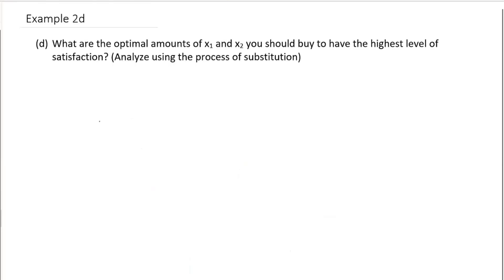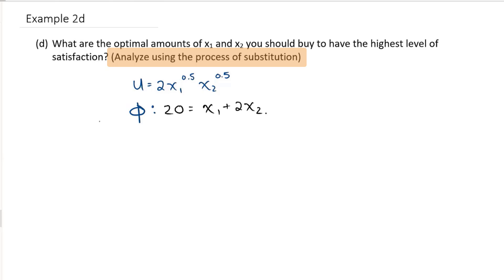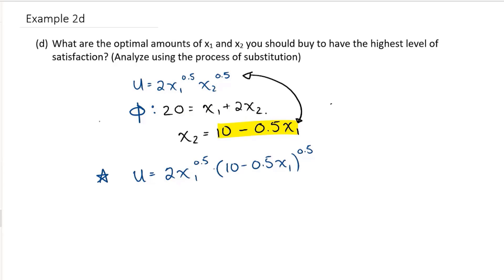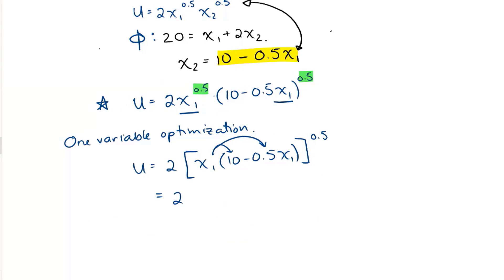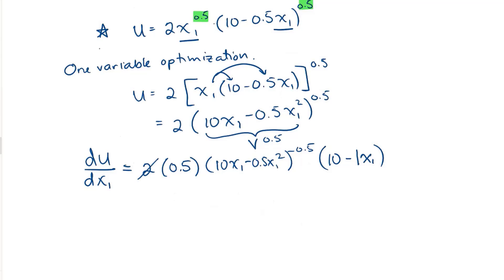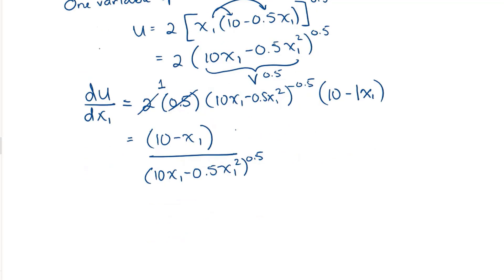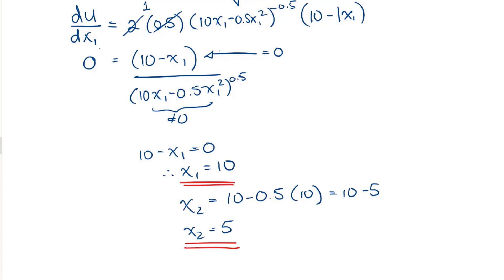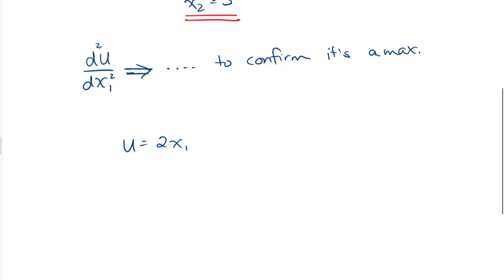V9.02D: Example 2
This is the first in a series of videos that provide  an example of constrained two variable optimization. Shows how to:
- Graph indifference curves (V9.02A)
- Determine a constraint  (V9.02B)
- Graph constraints (V9.02B)
- Interpret graphs of indifference curves with constraints  (V9.02C)
- Optimize a constrained two variable function using the substitution approach  (V9.02D)
- Optimize a constrained two variable function using the Lagrange multiplier approach (V9.02E)
- Interpret the Lagrange multiplier  (V9.02F)